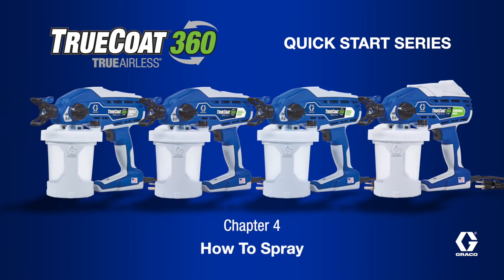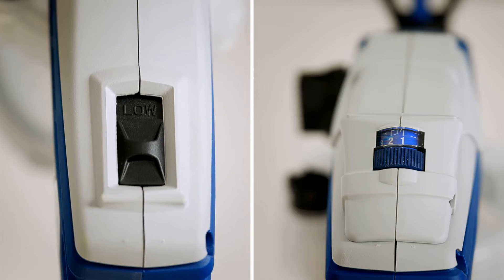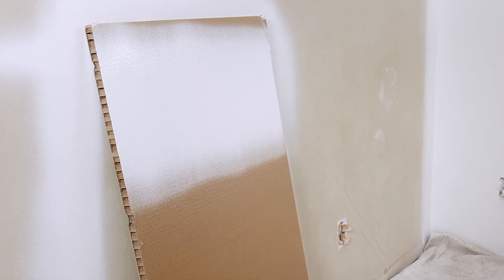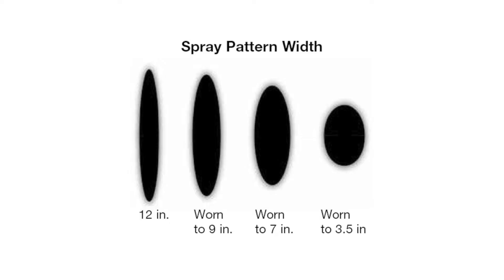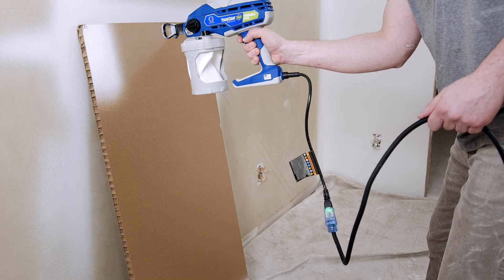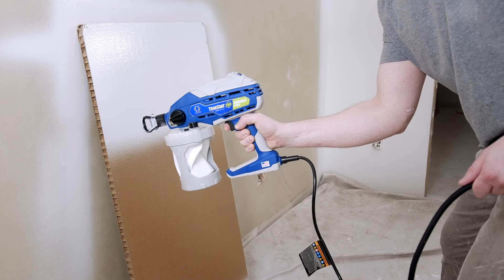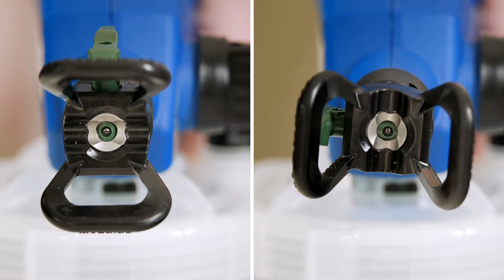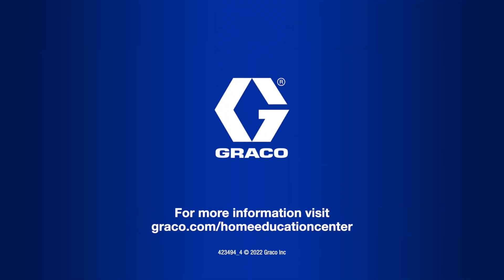TrueCoat 360 - How To Spray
How to spray with a Graco TrueCoat 360 sprayer.
Learn more about operating your TrueCoat 360 sprayer